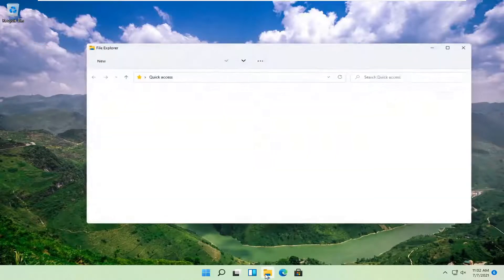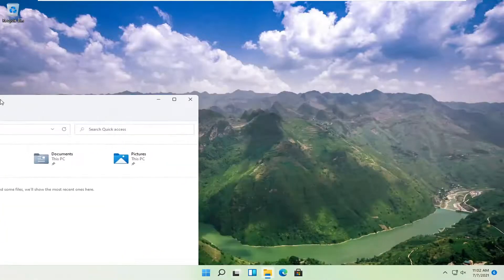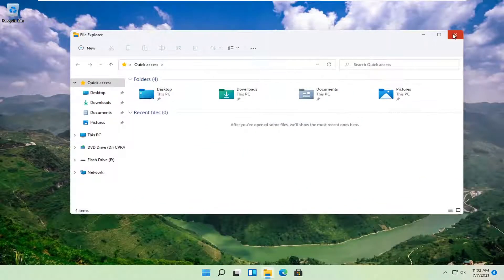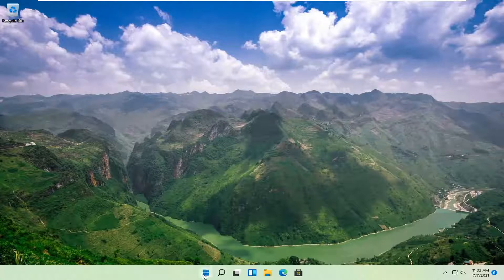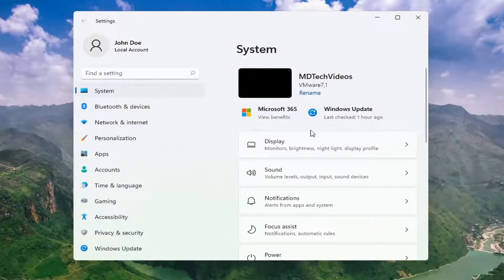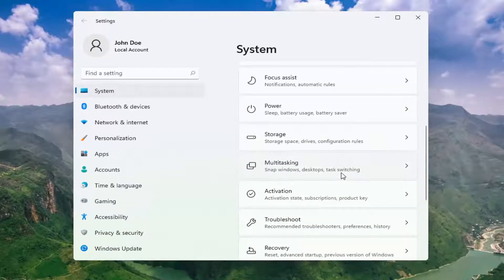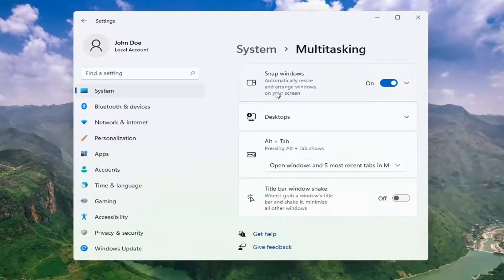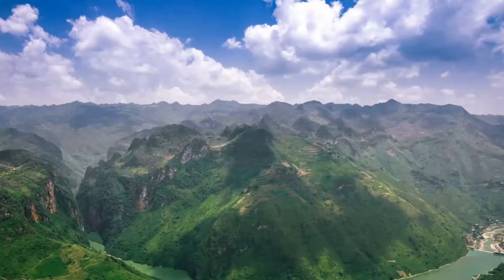Windows 11 - Split Screen & Snap Assist - Use Multitasking Feature - Divide by Side [Tutorial]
To enable Snap Assist in Windows 11, press WINDOWS + I to launch the ‘Settings’, and then click on ‘System’ and then tap on the ‘Multitasking‘ tab. Now, click on the toggle to enable the snap assist.

Issues addressed in this tutorial:
snap assist windows 11
snap assist windows 11 not working
snap assist tool windows 11
windows snap assist